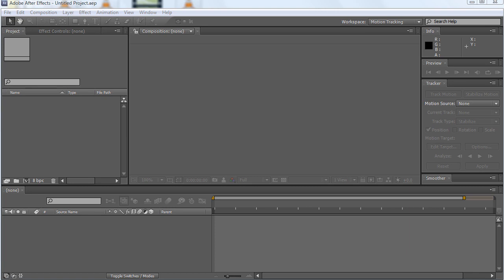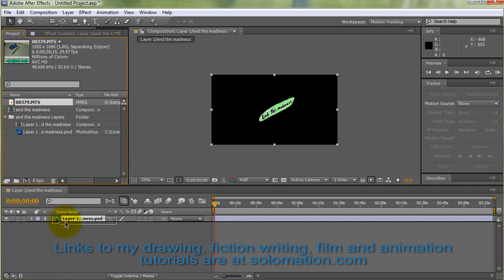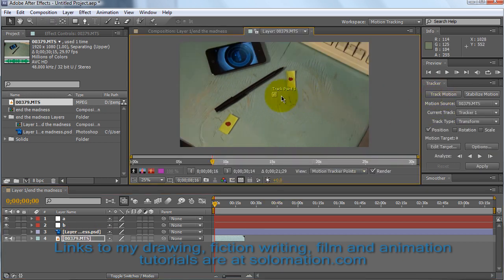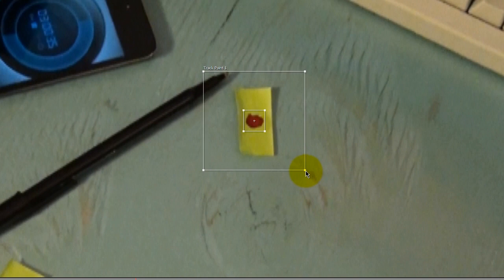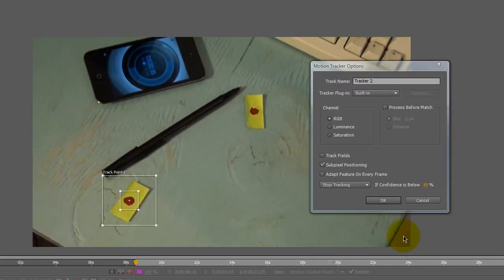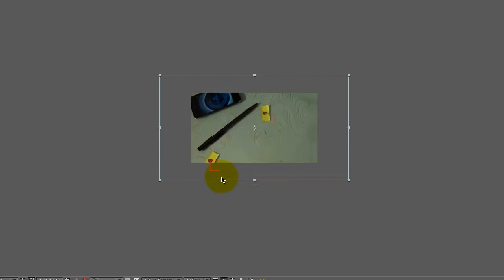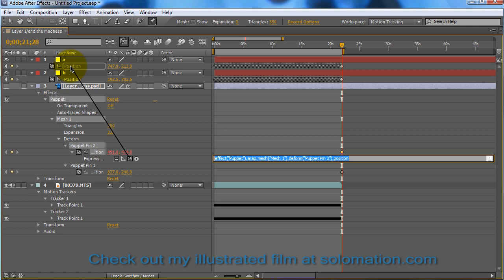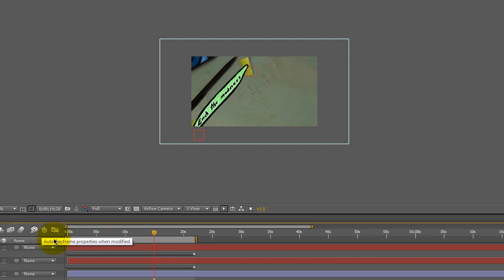Motion Tracking for Animation in After Effects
This tutorial offers step by step on motion tracking for animation in After Effects.

These free animation tutorials are posted to help promote my animated film. I hope you find these videos helpful and please take the time to check out some of my animation work at solomation.com

If you like my videos encourage me to make more by clicking the Like button and leaving comments. Thank you!

My comedy show is here: fiddlerfred.com